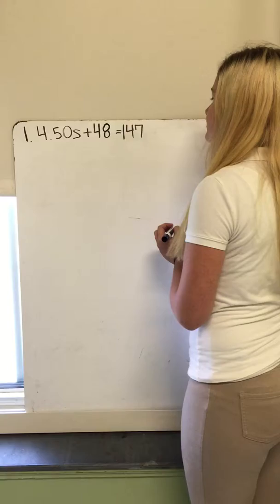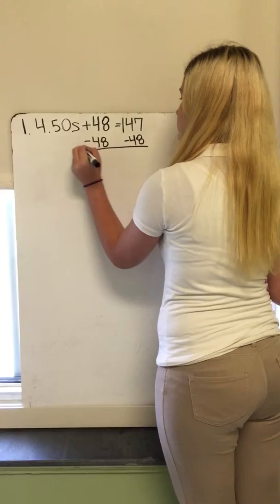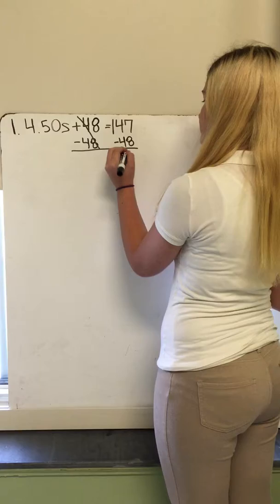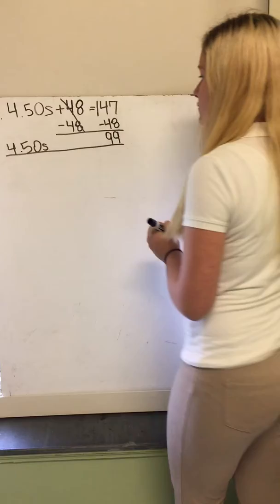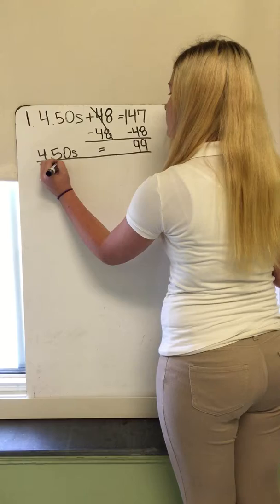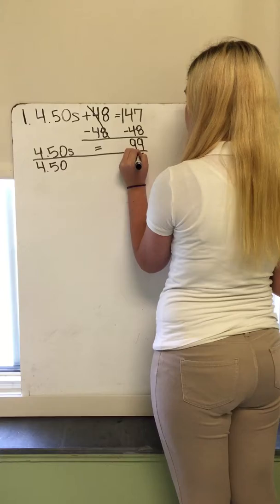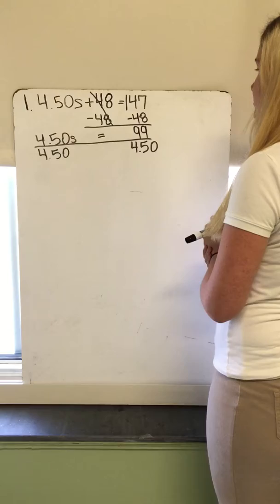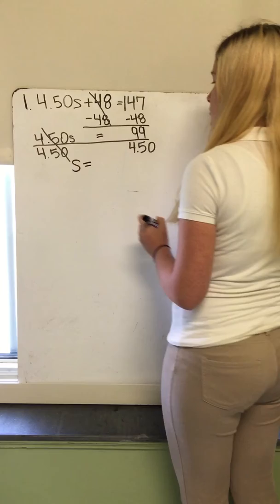Zoe Carley Charli Mae Algebra Tutorial